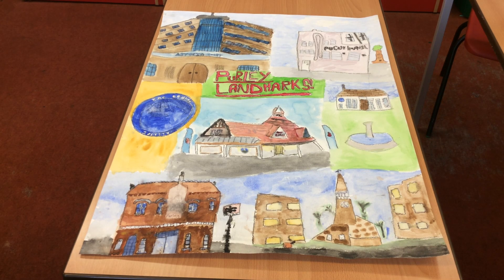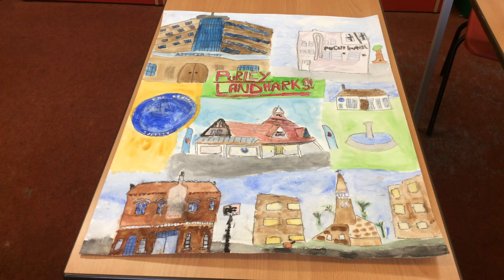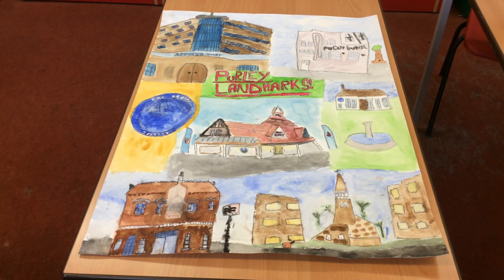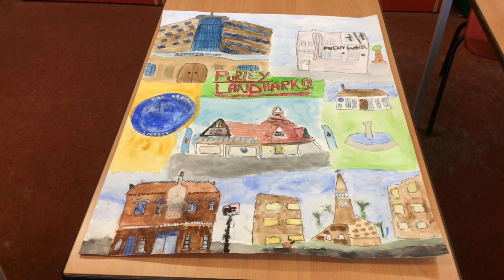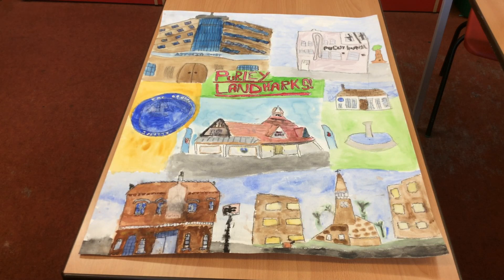Purley Landmarks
4W talk about their mural for Purley Station.